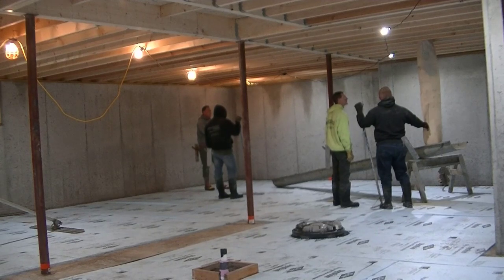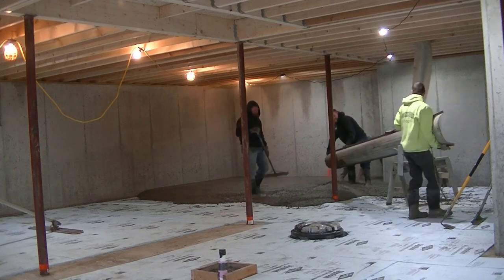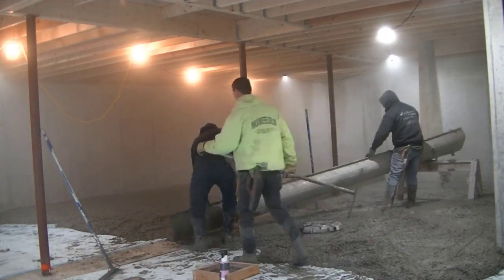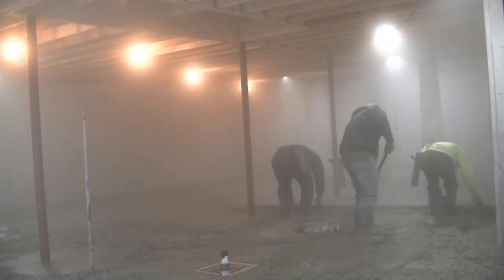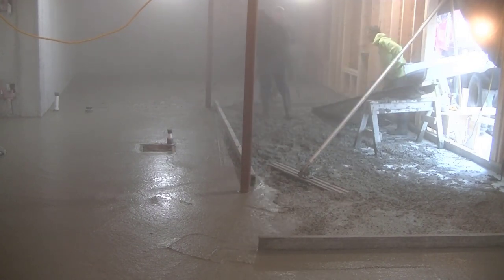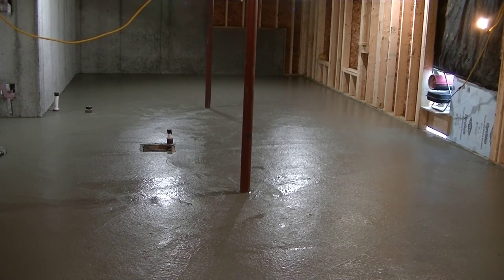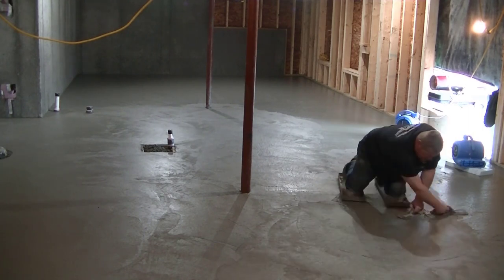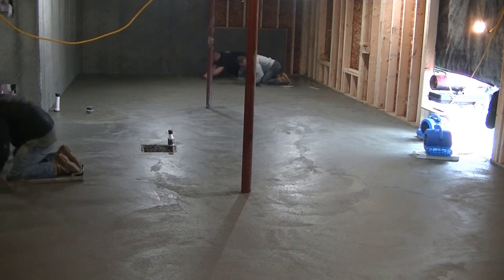Pouring And Finishing Concrete In The Winter | The Good, The Bad, And The Ugly!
Pouring and finishing concrete in the winter has it's challenges. One of those challenges is pouring a basement floor when the house is already being built. Access is usually not very good and a decision has to be made whether you have to pump the concrete or pour it another way. When you pour the concrete some other way, it usually involves a chute, wheelbarrow, or a power buggy. For this concrete floor we decided to cut a hole in the floor and use our 16' chute and a lot of pulling with concrete kumalongs to get the concrete where we needed it. Finishing concrete in an enclosed space is also a challenge at times. When you use a space heater for heat and add a power trowel inside that area, you get air that's not really good for you to breathe. We usually will finish our concrete floors in the winter by hand using a mag float, steel trowel, and concrete skids. At least this way we don't get carbon monoxide poisoning and can finish the concrete without feeling sick.

USE THE SAME TOOLS I DO:

FLOOR FINISHING POWER TROWELS:

MARSHALLTOWN SHOCKWAVE VIBRA-SCREED:

TOPCON LASER LEVEL:

DEWALT PENCIL VIBRATOR TOOL:

INVERTER GENERATOR LIKE WE USE:

HAND FINISHING KNEE BOARDS:

MAG FLOAT & STEEL TROWEL SET:

2" MARGIN TROWEL:

CONCRETE PLACER OR KUMALONG:

CONCRETE FINISHING BROOM:

CONCRETE SCREED:

CONCRETE EDGER:

CONCRETE GROOVER:

BOSCH HAMMER DRILL: